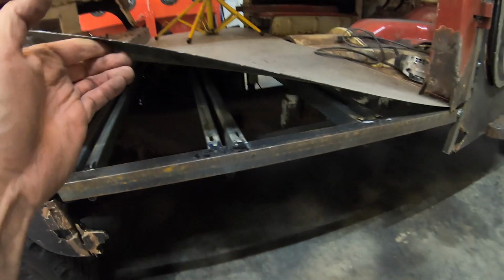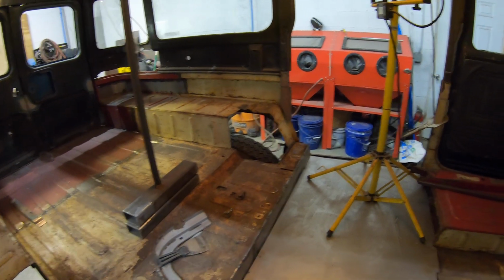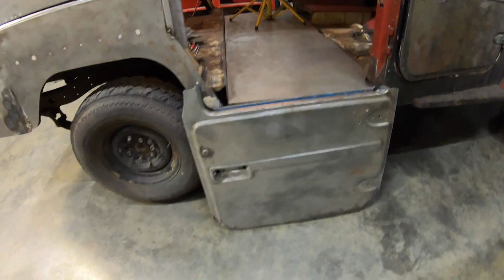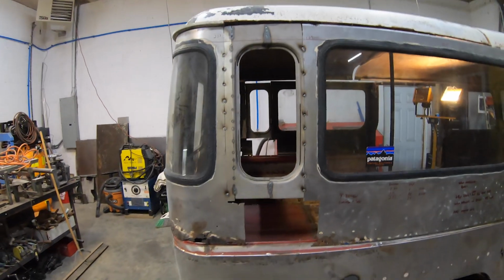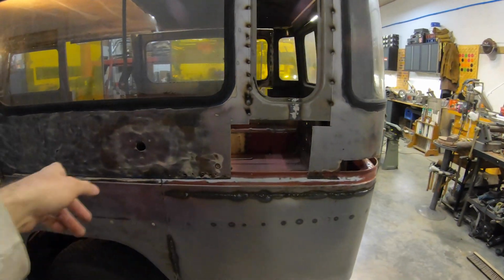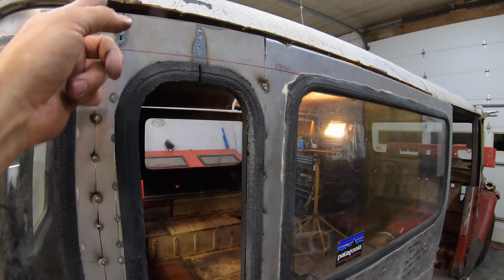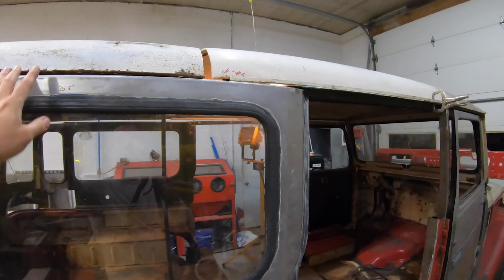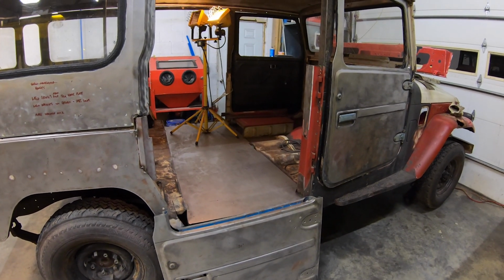FJ40 Stretch: Hard Top (part 3)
This series covers the stretch of the FJ40 that is being turned into a four door Troopy. In this video I go over how I am stretching the hard top sides, adding rear windows, and creating the top fiberglass cap.